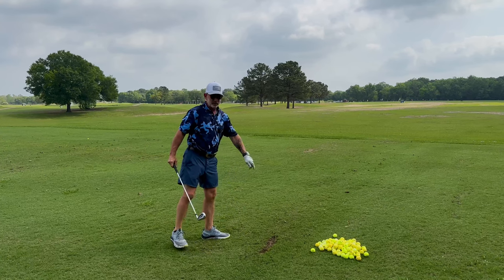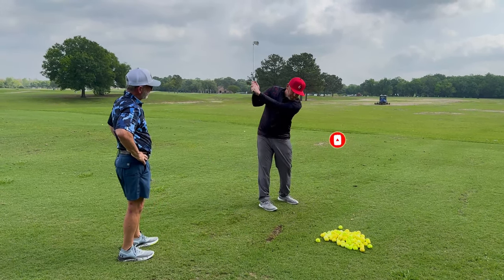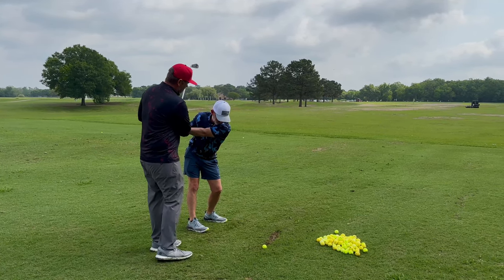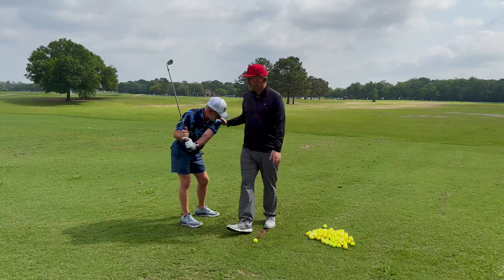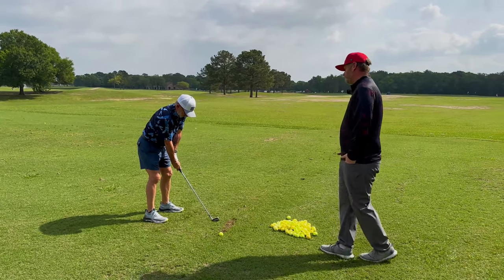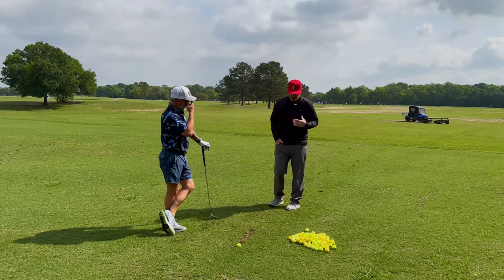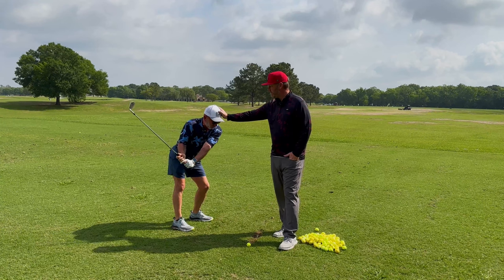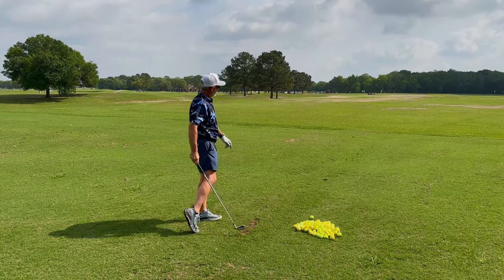Learning to Eliminate Dipping In The Golf Swing!!